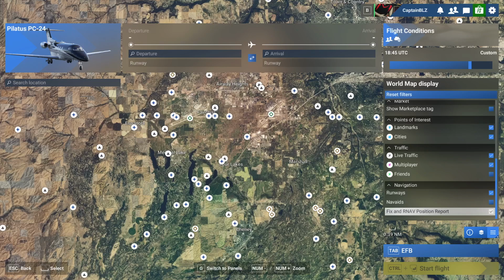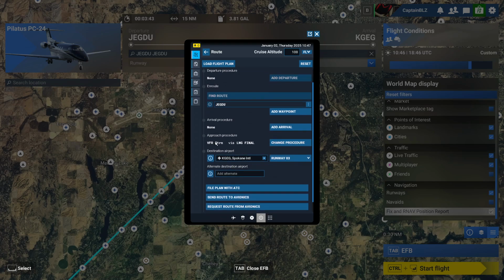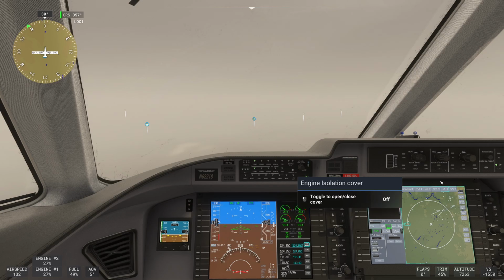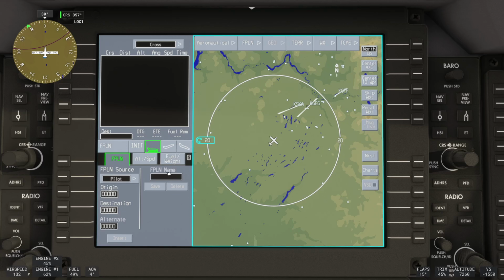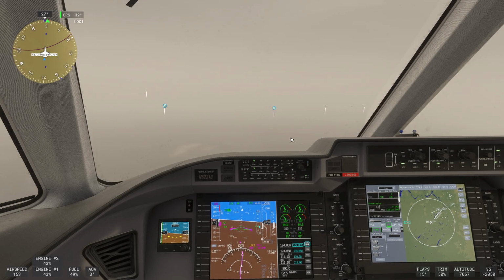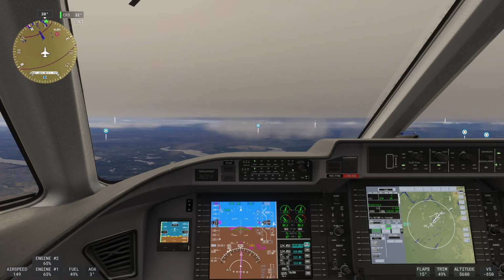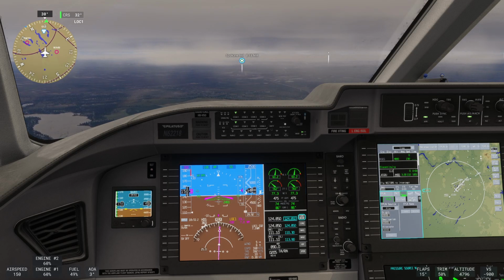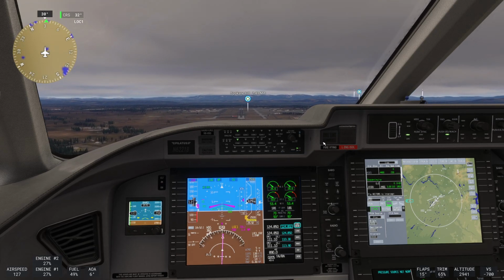Pilatus PC-24 ILS approach to KGEG Spokane, WA MSFS 2024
This video shows how to configure and fly an ILS approach on runway 03 at Spokane, WA Intl airport (KGEG) in Microsoft Flight Simulator 2024.

Demonstration of manually setting the avionics for the destination of KGEG in the situational MFD.  Autopilot is used with approach mode to capture the glide slope to land on runway 03 in overcast conditions using ILS.